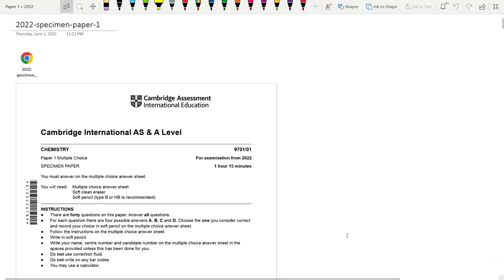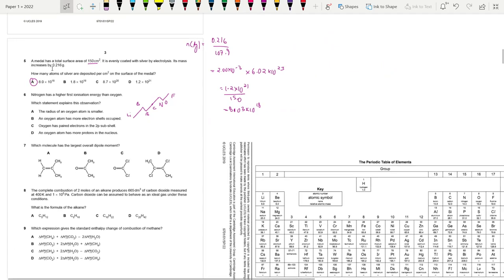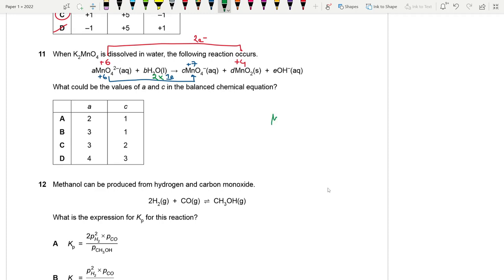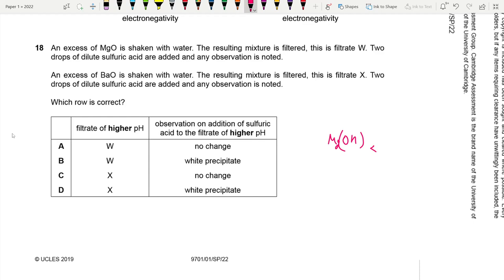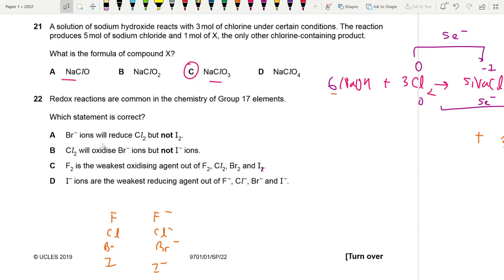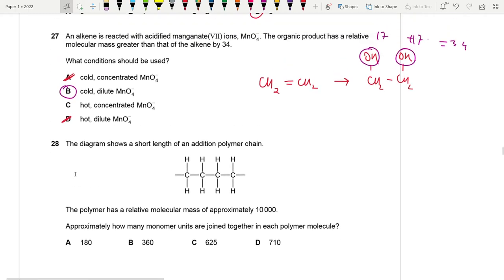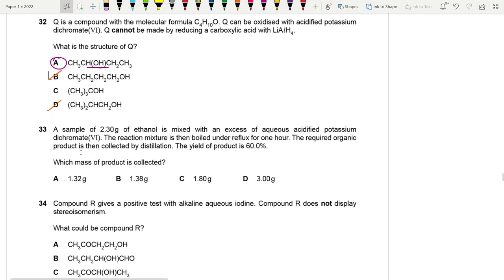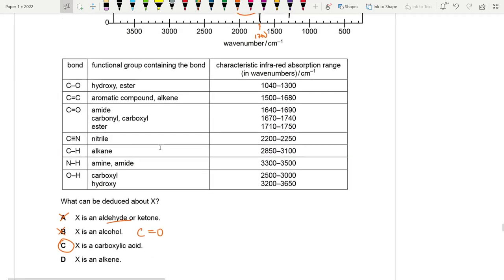9701/01/SP/22 | AS LEVEL CHEMISTRY 9701 PAPER 1 | SPECIMEN PAPER 2022 | SOLVED